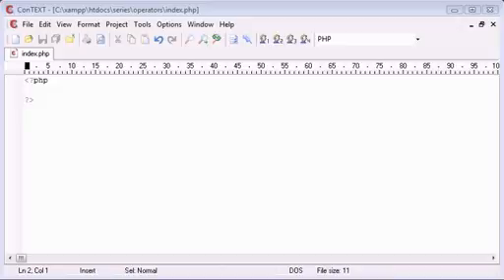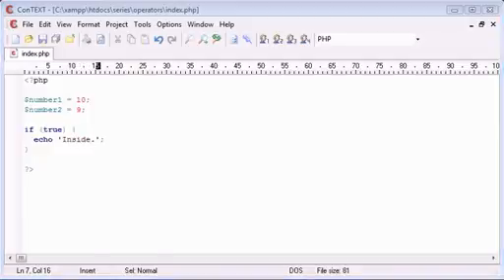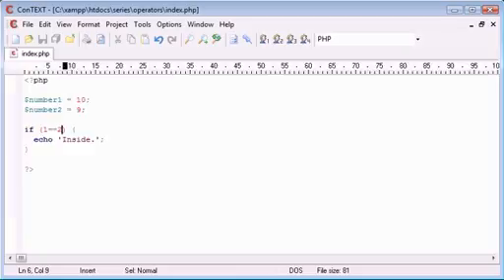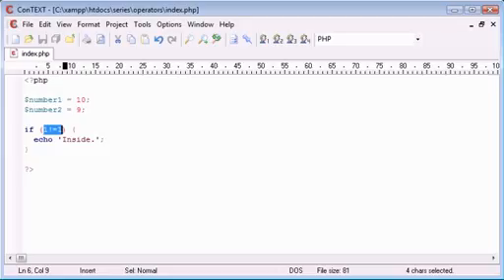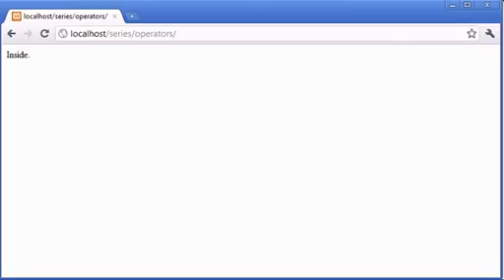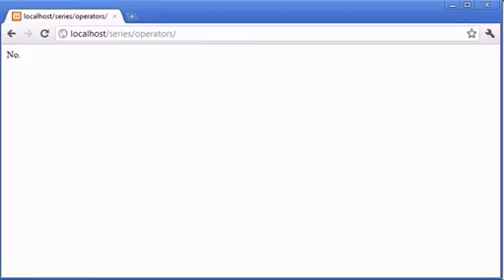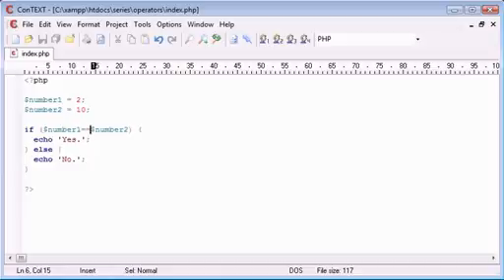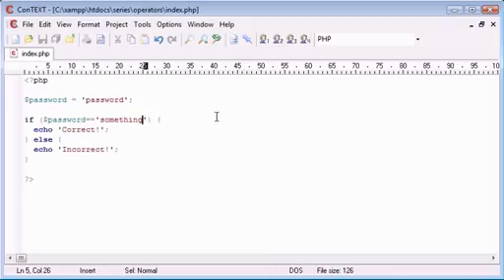Beginner PHP Tutorial 21 Comparison Operators 1